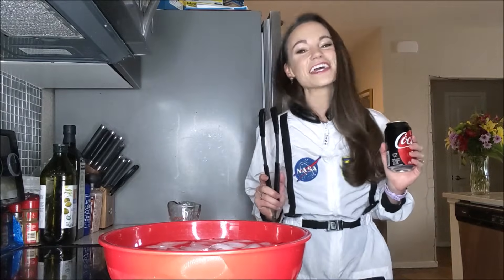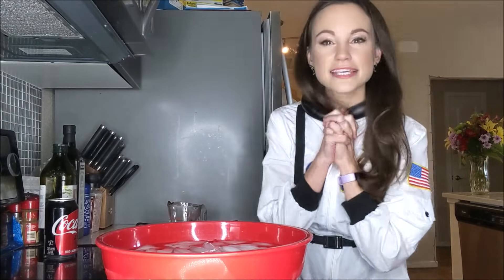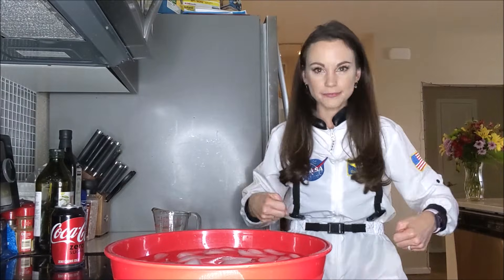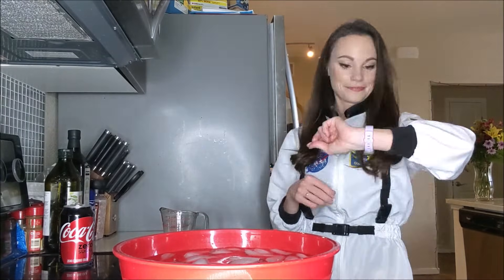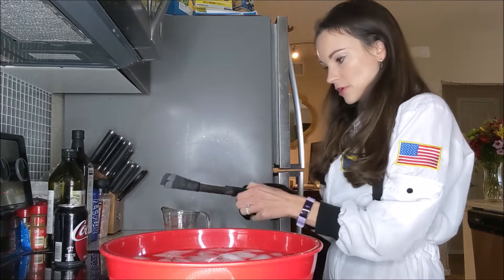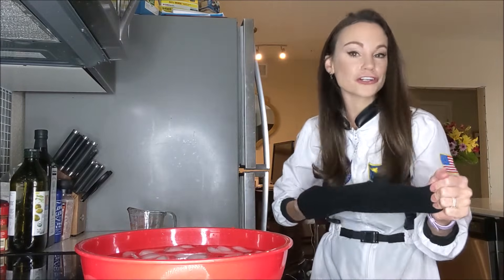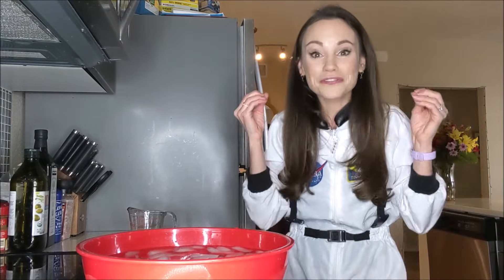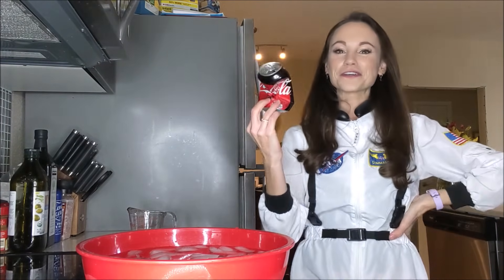Air Pressure Experiments - Can Crush experiment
What you need for this one:
Soda Can (I've used Coke cans and La Croix cans - both work)
1/3 cup of water
stovetop
Tongs
Bowl of water with ice in it

*note: I used the glove on the off chance that I spilled the can while transferring it

How to:
Fill your can with 1/3 cup of water
Put can on stove top
Turn stove top on high for 5 minutes
With the tongs, *very carefully* grab the can and flip it over into the ice bath quickly!